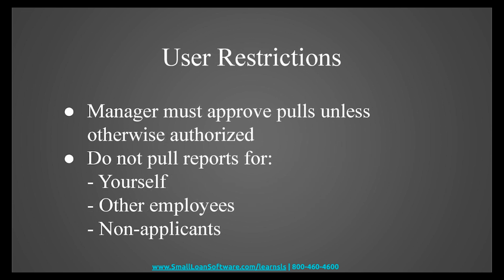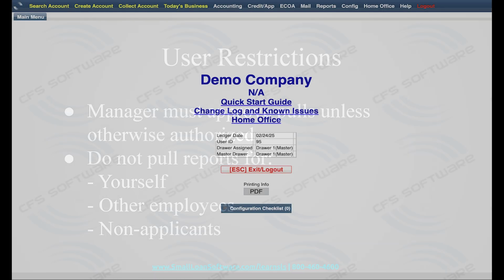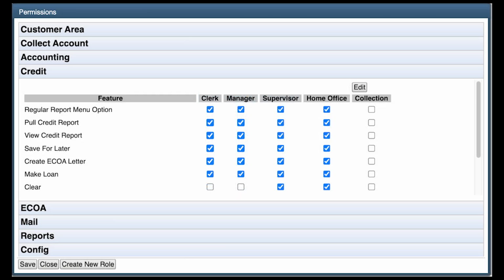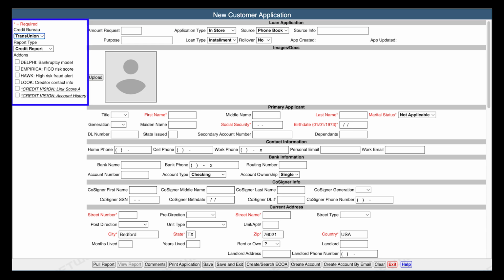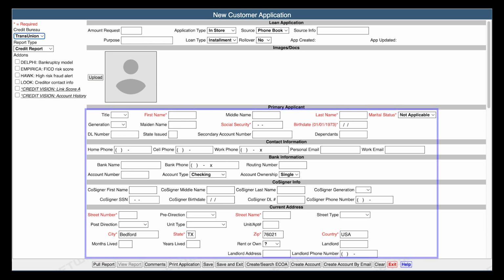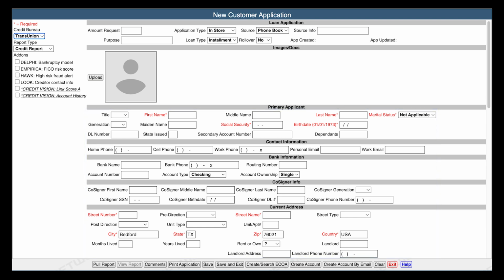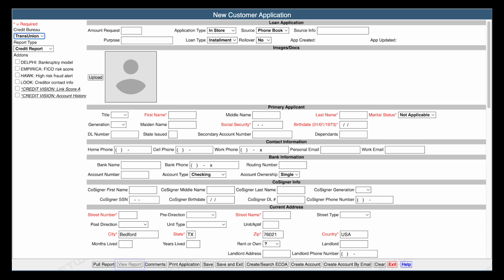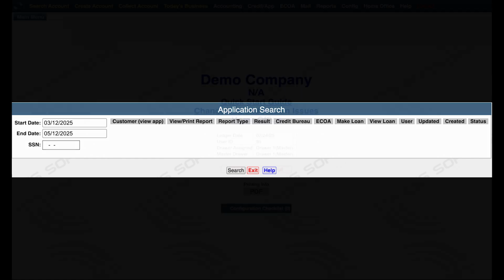Loan Plus 3 Credit Bureau Report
Welcome to the future of efficient loan management! 🚀 CFS Software brings you an "All-In-One" Software Solution that revolutionizes your lending process.

We've transformed complex loan procedures into easy, swift, and transparent operations. With over 35 years of experience providing the best loan software and technology support solutions at the most competitive rates, we’ve been your partner in unparalleled success.

Our comprehensive Loan Management Software - Loan Plus 3 (LP3-LMS) and Corporate Portal Software - Loan Plus HO (LP3-HO) are designed to handle any loan type, streamlining your operations. Whether you need installment loan software, loan management software, loan origination software, or any other type of lending system, we've got you covered with our one complete solution.

Embrace the power of seamless integration, real-time updates, intuitive menu, and advanced integration and reporting, all tailored to elevate your loan management experience. With CFS Software, you don't just manage loans; you master them!

To get a first-hand experience of our software, visit our training site for a live demo. We're available Monday to Friday, from 9 AM to 6 PM, for standard queries and support.

So, dive in and discover the revolution in loan management – CFS Software's "All-In-One" Software Solution!

It's not just about managing loans anymore. It's about mastering them!